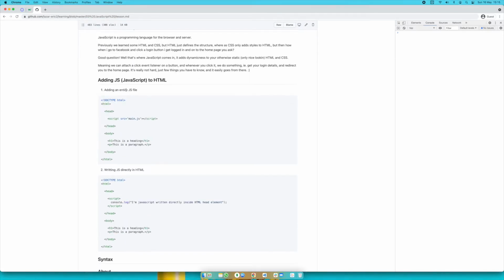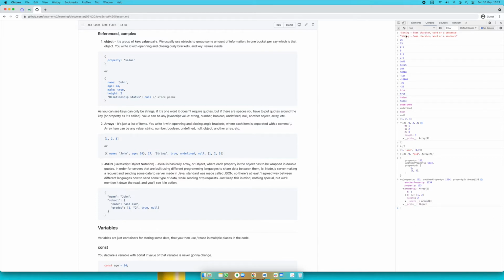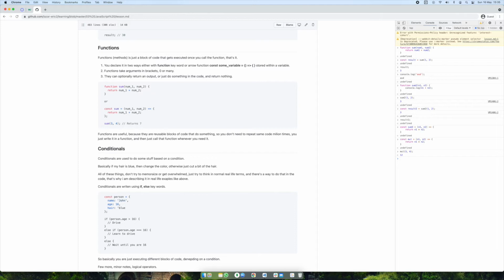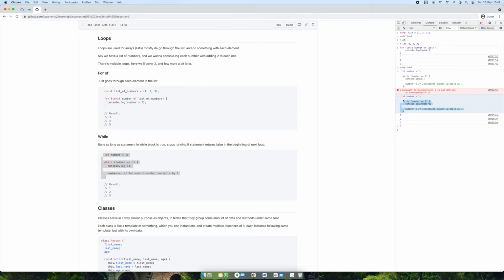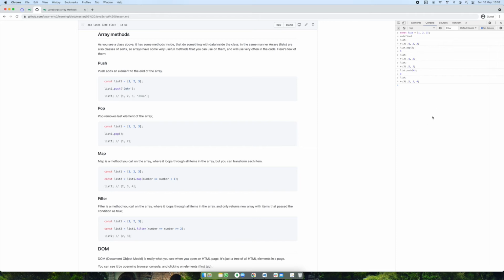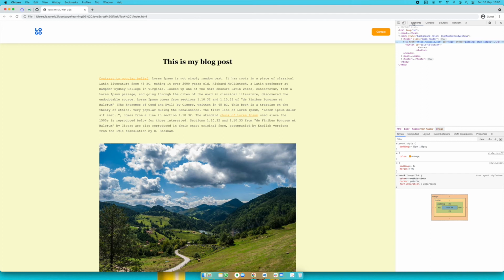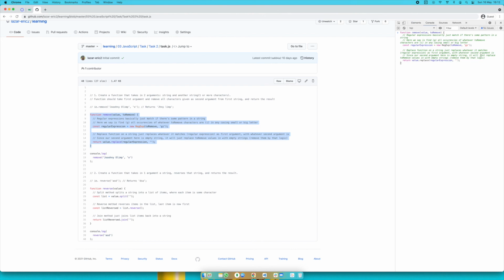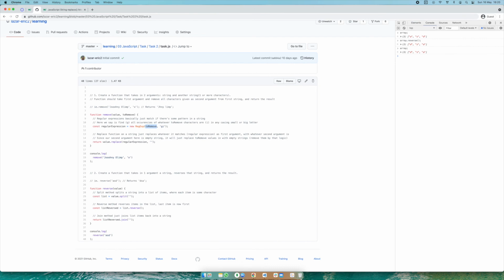JavaScript | Web Development | Tutorial | Lazar Eric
Plant a 🌳, or help someone, it'll feel nice. :-)